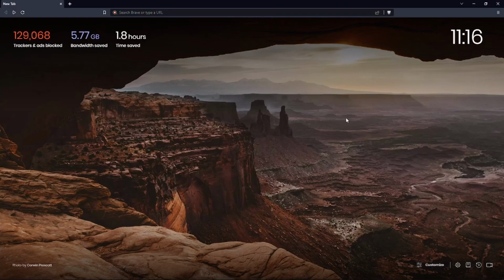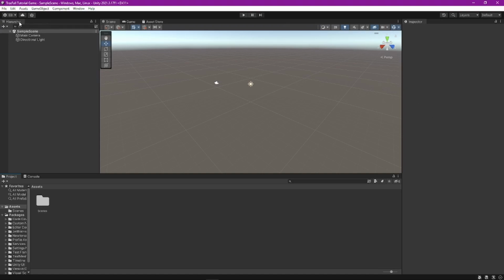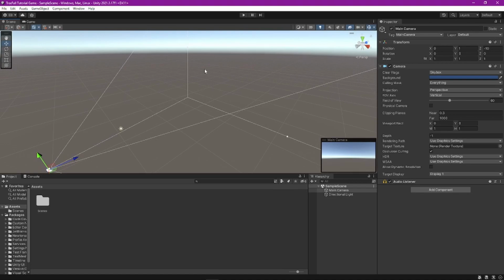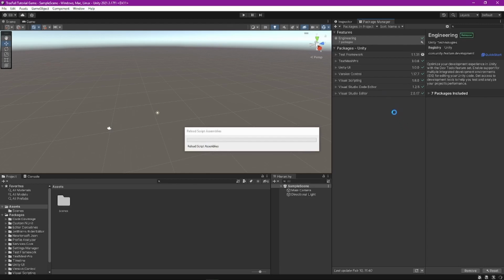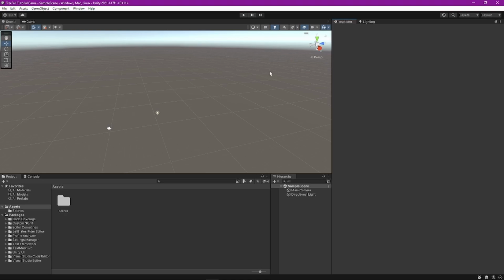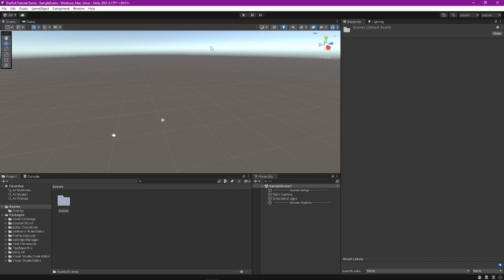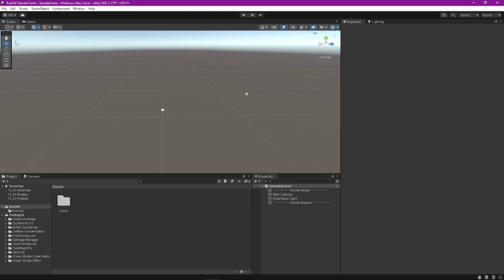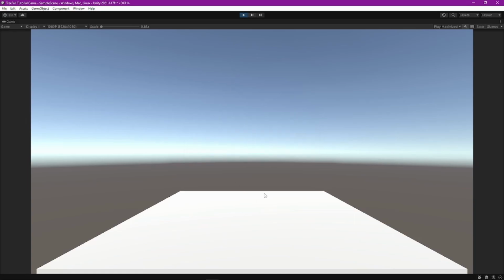Unity Basics - Setting Up A Project - Beginner Series EP 1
Today starts a brand new series! A beginners guide to Unity 3D! In this tutorial series we will make an entire functioning game from scratch, starting with the project set up. This series will include Unity explanations, Unity feature tutorials, methadology behind design decisions in Unity, optimization tips, and more!

Today we are downloading Unity Hub, choosing a Unity version, and going over the basics of the default Unity 3D layout. Next episode we start setting up a level.